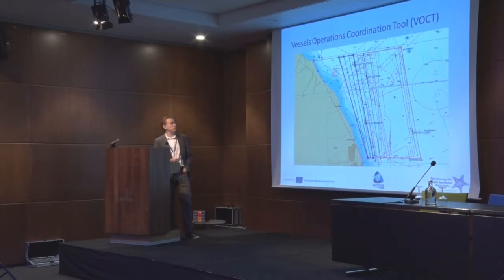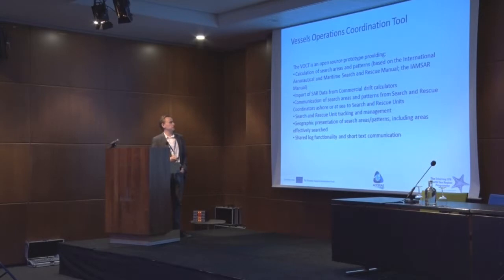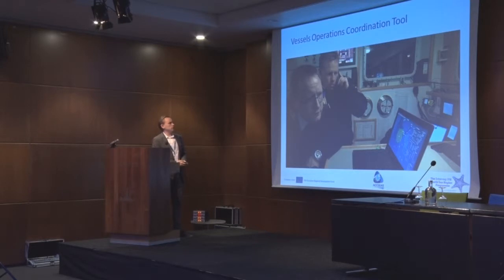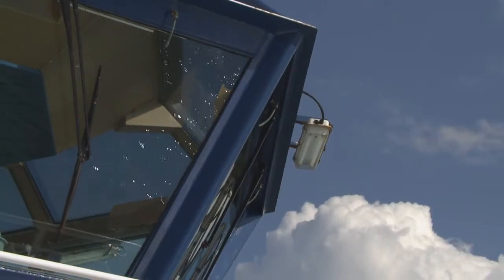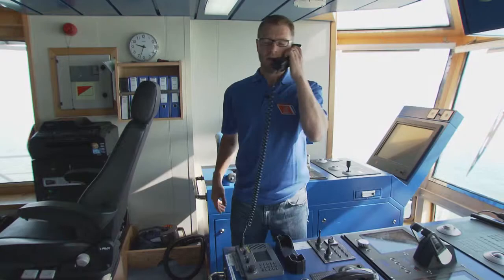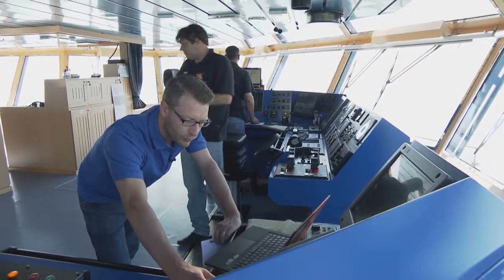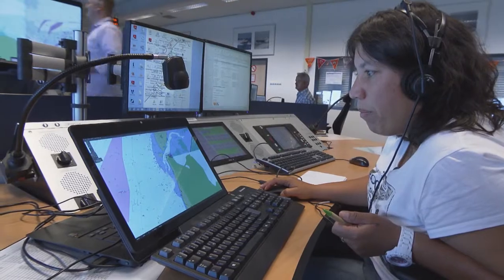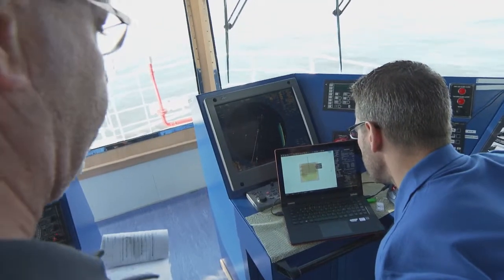ACCSEAS Third Annual Conference - Day 2 - 9 David Andersen Camre